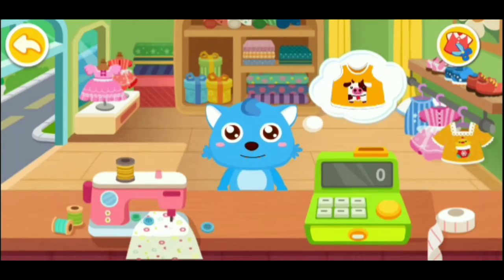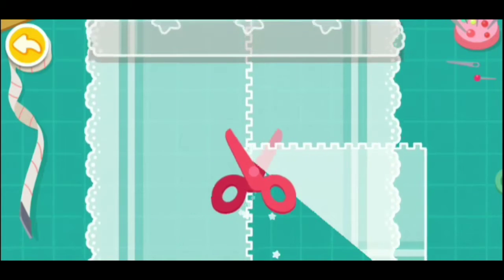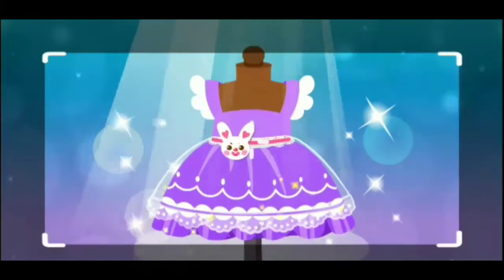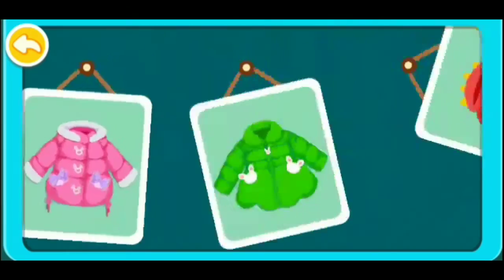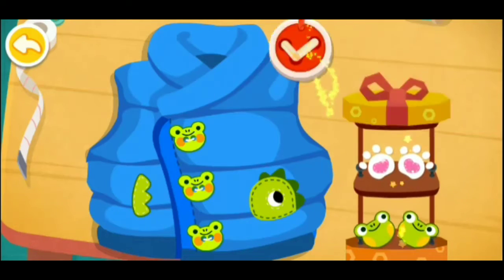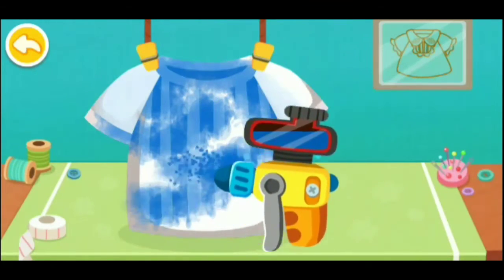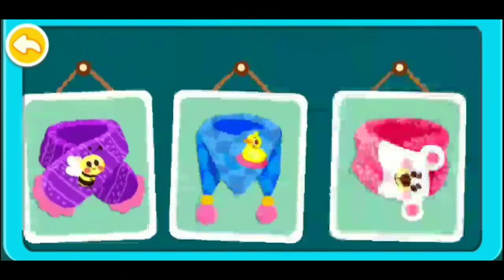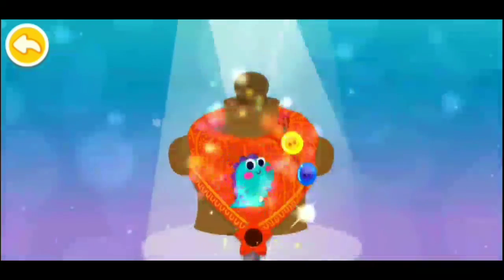Babybus Fashion Dress Up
Baby Panda World

Helps your kids Learn painting
music, math, language, emotions
,intelligence, health and society.

Your Kids will surely
Enjoy playing different roles:
astronaut, athlete, little
captain, store manager,
painter, cashier, dentist,